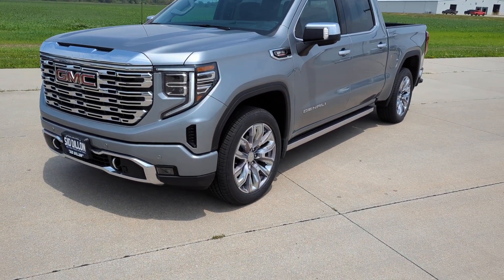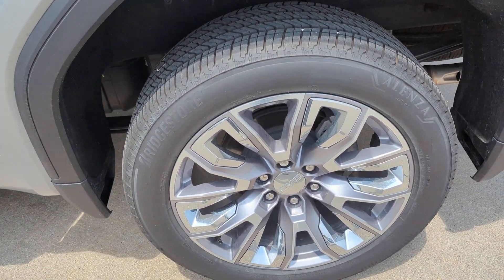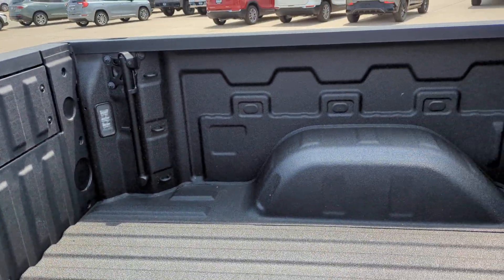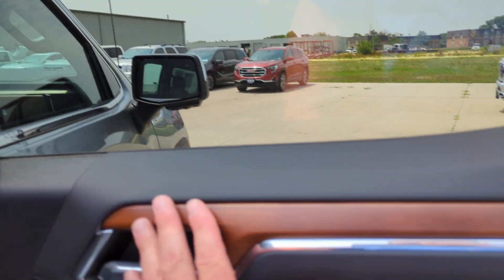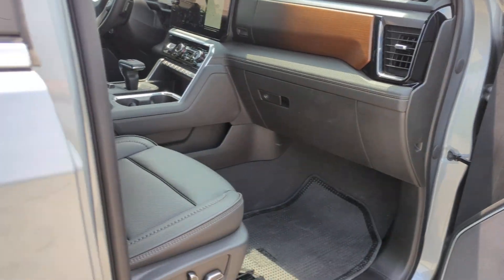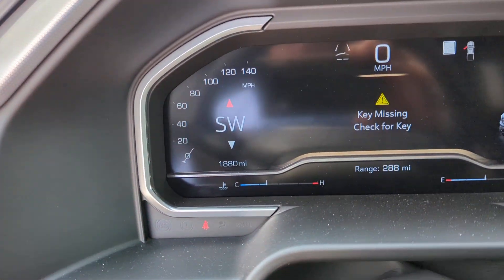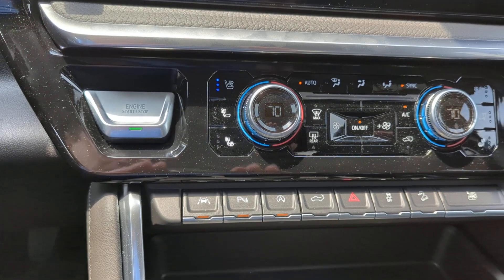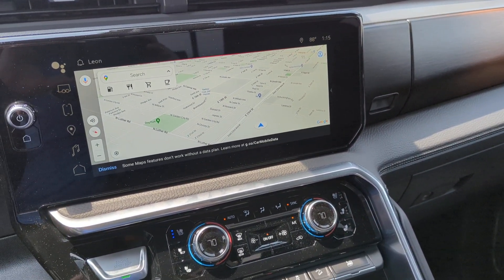2023 Sterling silver Denali 1500